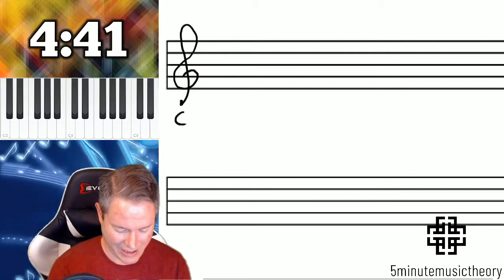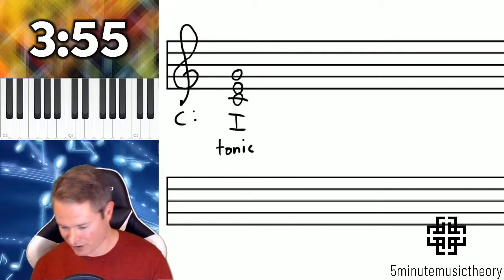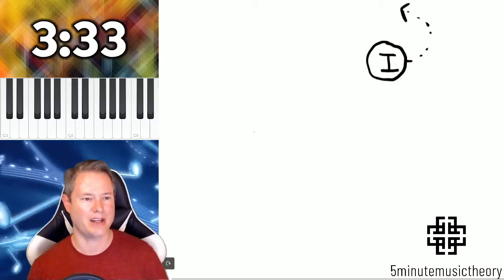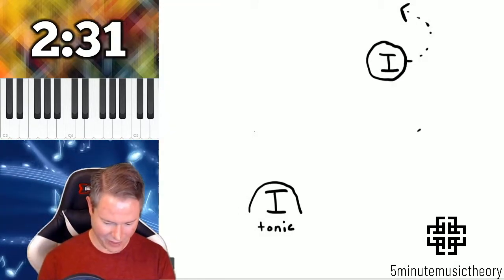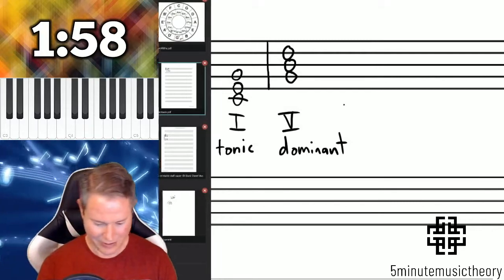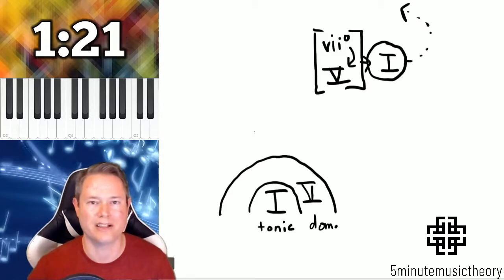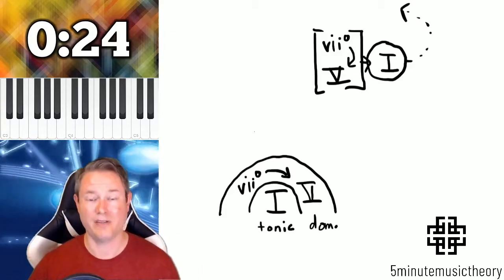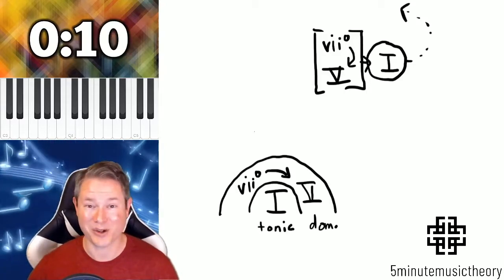63. Tonic and Dominant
This video covers the harmonic functions of tonic and dominant.